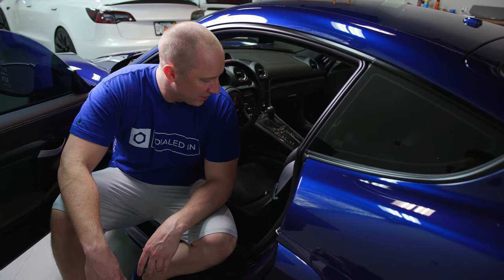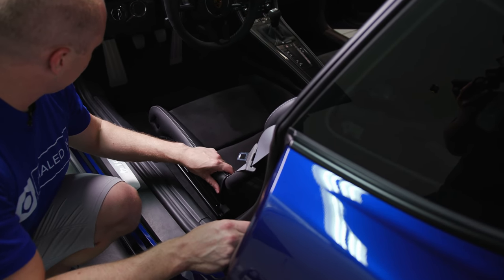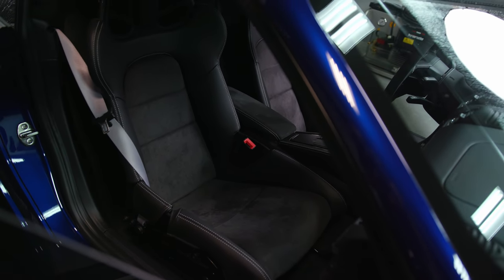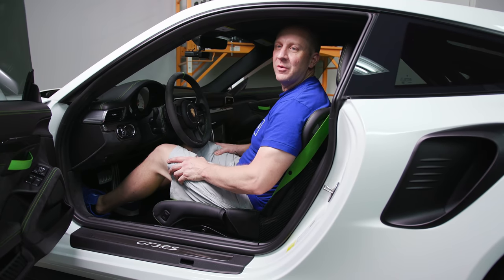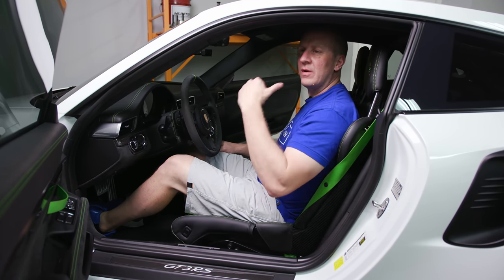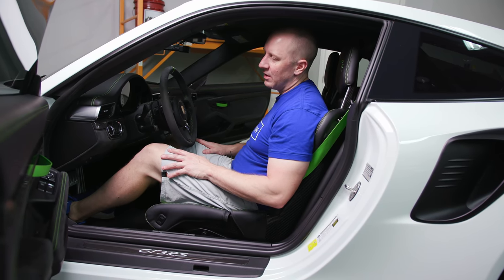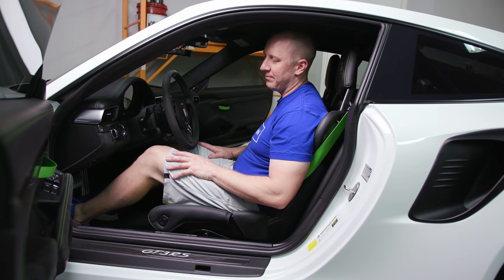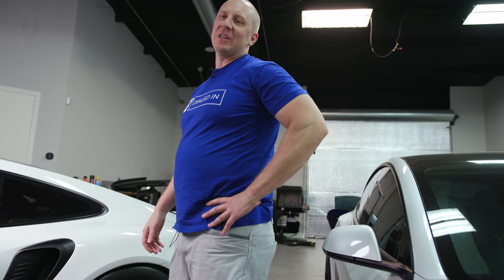Living With Porsche Full Bucket Seats & EdGuard Review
I get asked about the Porsche bucket seats pretty often, so I wanted to make a video on both the Porsche Carbon buckets as well as how the EdGuards are holding up. I think for anyone with these seats, the EdGuards are a worthwhile investment to protect the seats. Pair that with a yearly cleaning and protection, and you're seats will stay looking perfect for years to come.

Gear We Use Everyday (Cameras, Computers, Etc.):